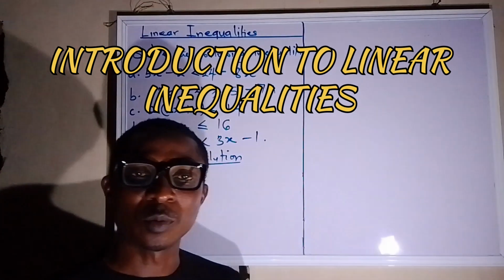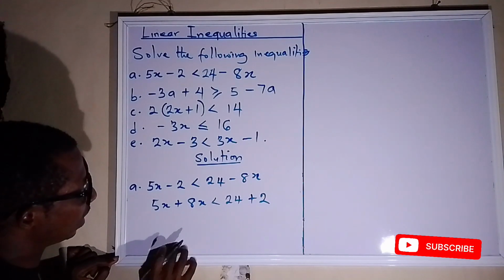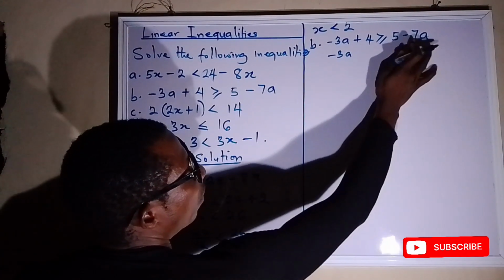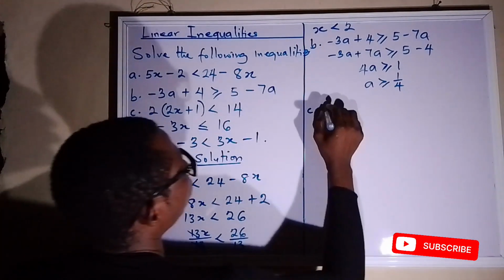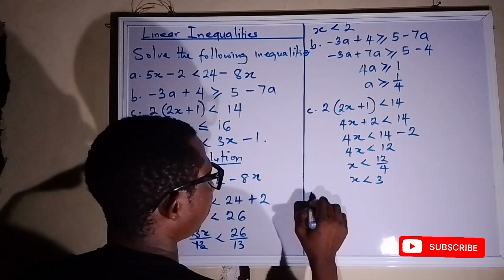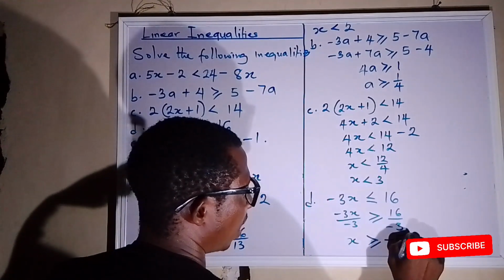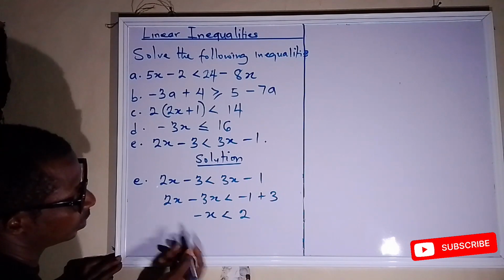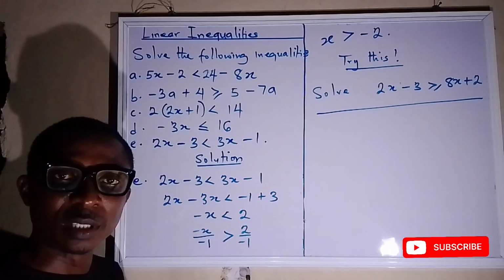GMats Class Introduction to linear inequalities part 1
This video explains and solves basic solutions of linear inequalities.